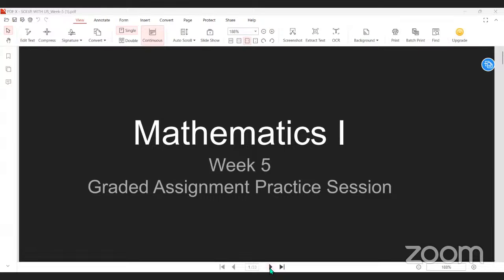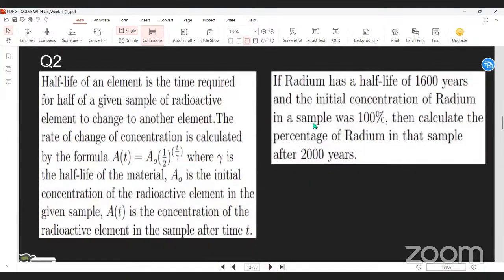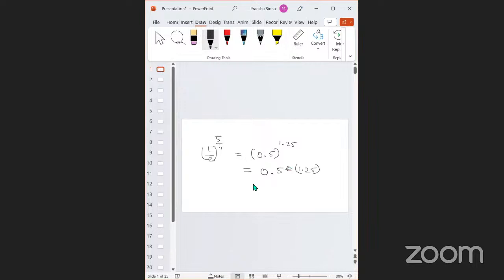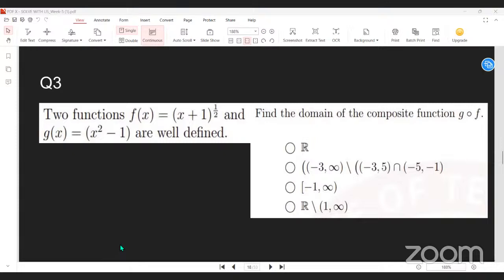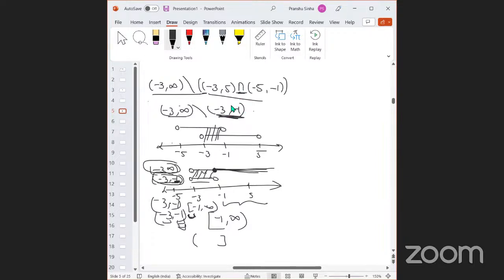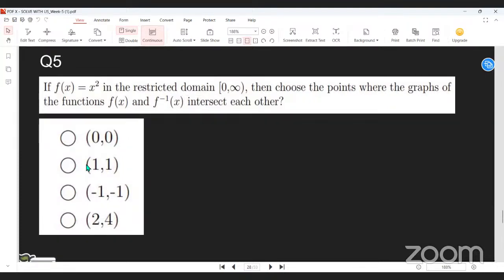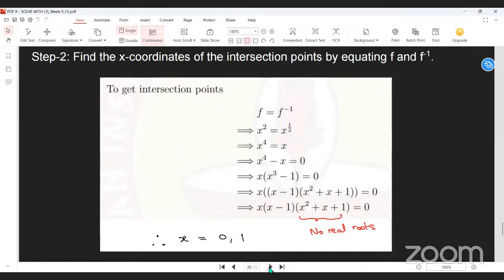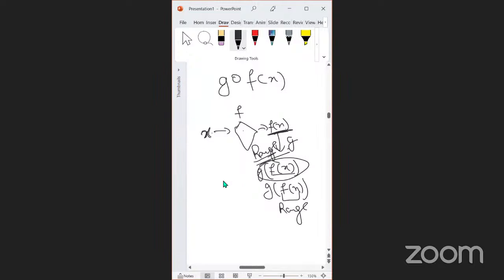Maths 1 - Solve with us (by TA) Week-5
Solve with us (by TA) Week-5